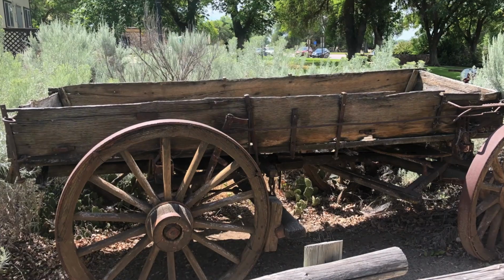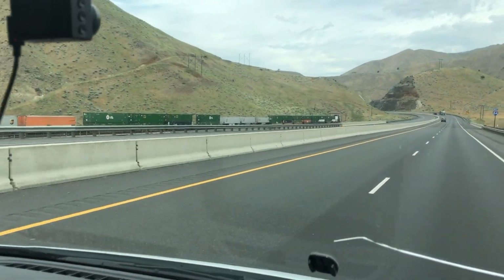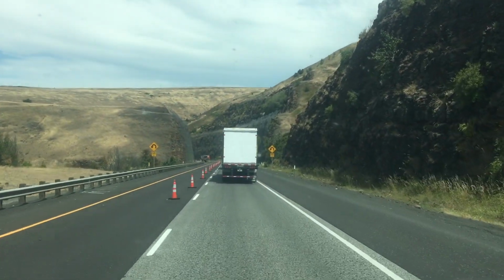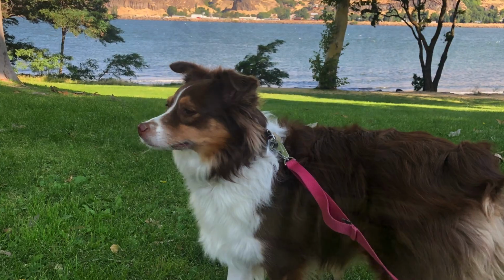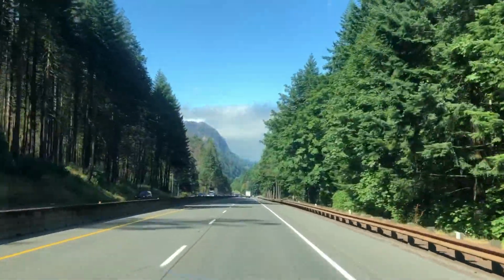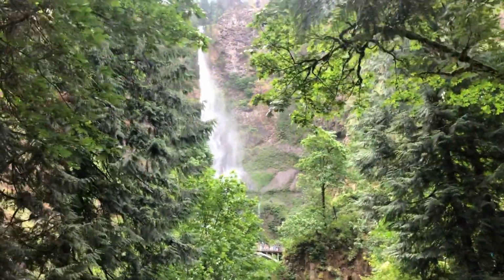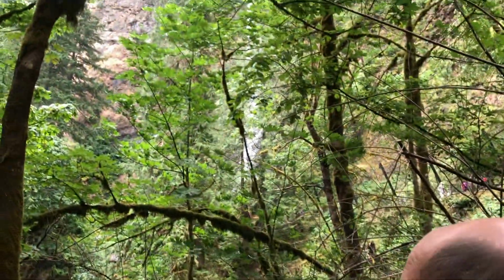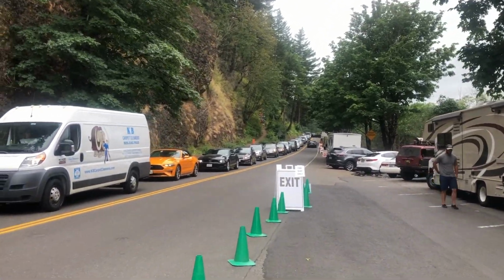RV TRIP OREGON COLUMBIA RIVER GORGE and MULTNOMAH FALLS and More!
WATCH THIS! We drove through Oregon along the Columbia River Gorge to see the waterfalls, once again discovering we were tracing a part of the Oregon Trail! Sapphire and SeAnna get to enjoy the River Views too. We were able to explore several of the waterfalls. Multnomah Falls did not disappoint!

RV Trip Across the USA || Episode 31

We are Brad and Diana, a newly retired couple, and are traveling to the fantastic Pacific Northwest from Florida with our TWO Australian Shepherds. Come join us on our adventures as we check out as many states as we can, meet new friends and reconnect with both friends and family along the way.  So It's about time now, because tomorrow is not guaranteed.

We would love to hear from you about your road trips and adventures. If you have any questions, just ask. We would love to interact with you.

TOMORROW IS NOT GUARANTEED

The Rig:
2017 Forest River 2391 Forester TS on the FORD Transit chases
with a 3.7 liter gas engine

The Music:
Original guitar music by Brad (intro tune)

A large influence on our channel has come from content creators like Keep Your Daydream and You, Me & the RV. The style of this video is also similar Less Junk, More Journey in parts.